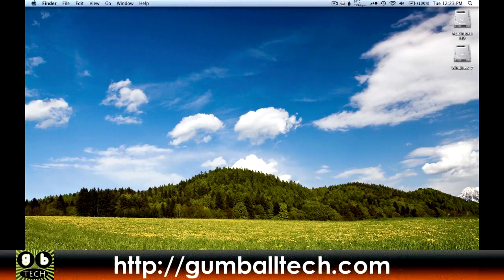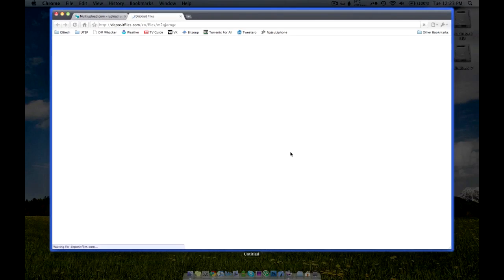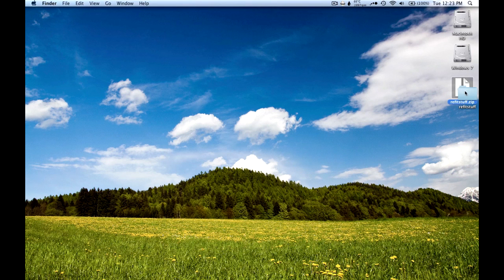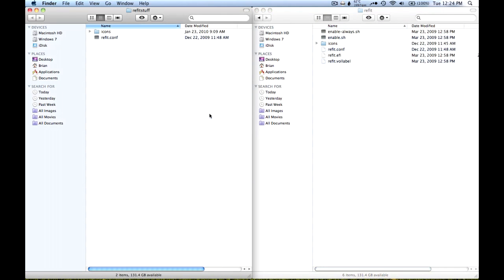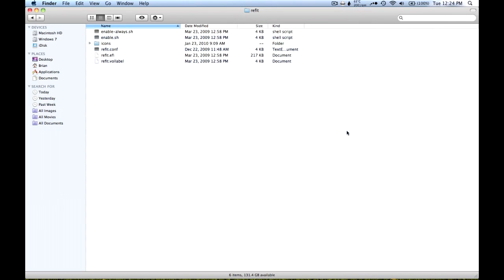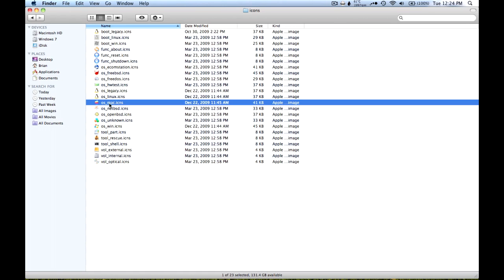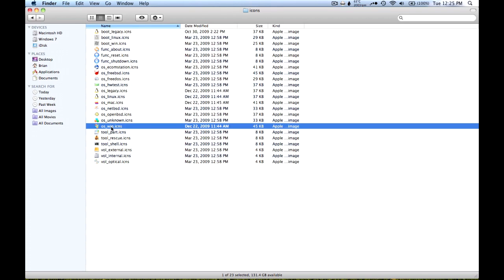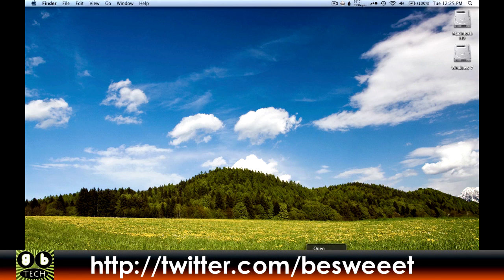[How-To, Pt. 4] Mac Triple-Boot w/OS X+Win7+Ubuntu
The 4th of 4 videos showing you how to triple-boot your Mac to make it run Snow Leopard, Windows 7, and Ubuntu.

** ALWAYS MAKE BACKUPS OF YOUR FILES BEFOREHAND! **

The fourth and final video will tell you how to make your rEFIt boot menu look like the one you saw in the previous videos.
Extract it to your desktop. Follow the rest of the video. It's very straightforward.